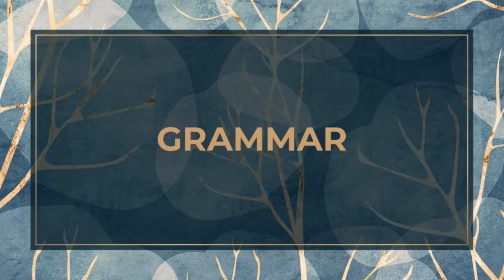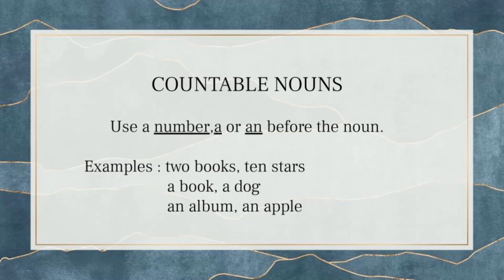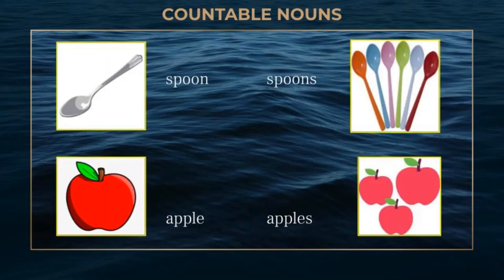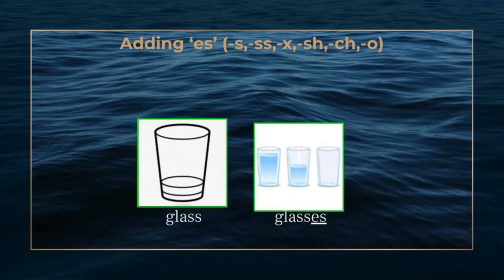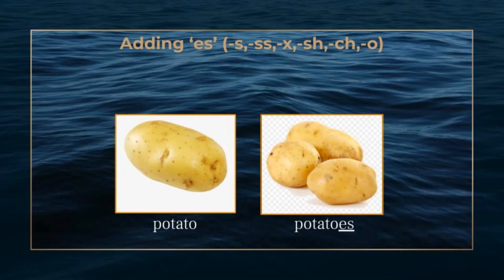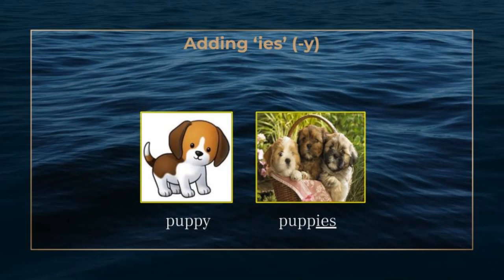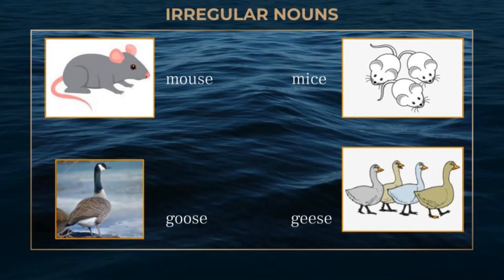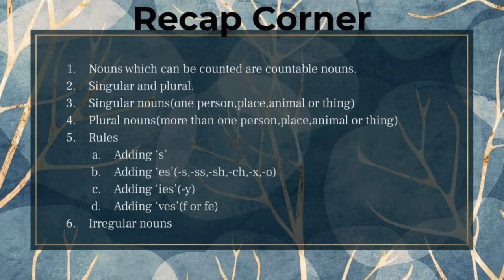GRADE IV ENGLISH GRAMMAR